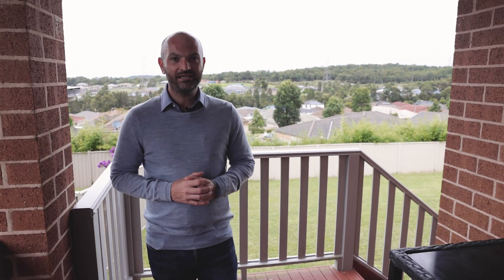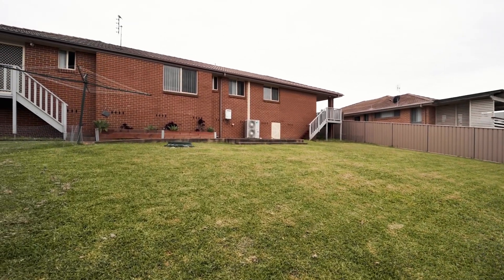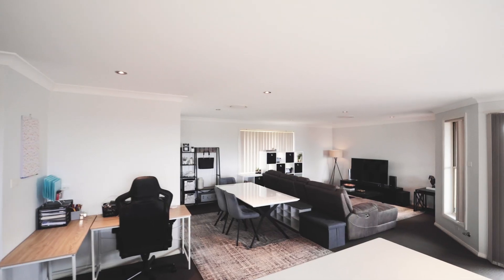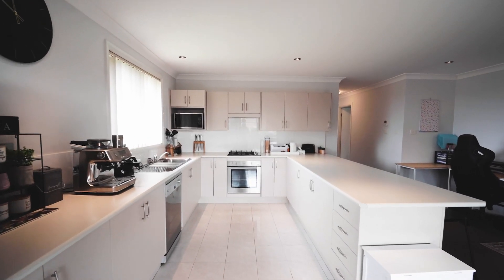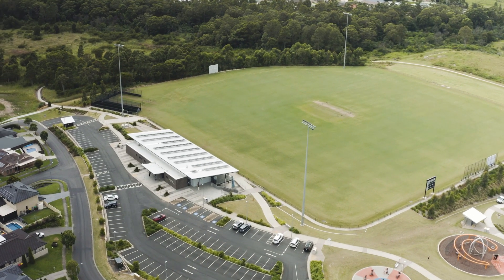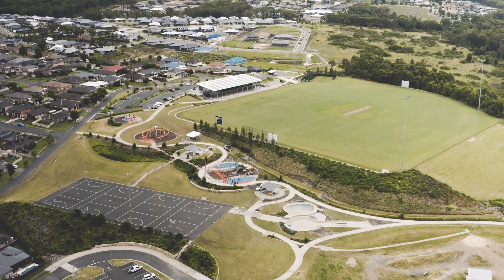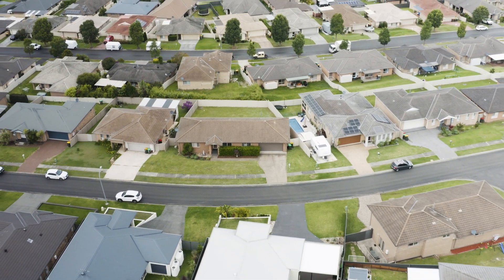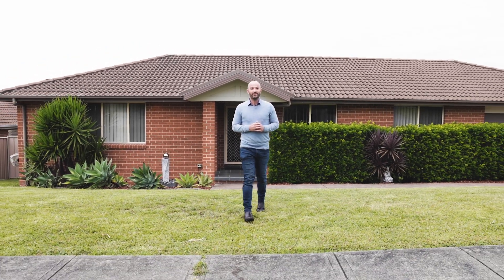15 Woodbridge Drive, Cameron Park NSW 2285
A Not So Common Cameron Park Property

If you are tired of inspecting modern homes on blocks under 500sqm, caged in with nothing to see but fences, then you will be delighted to continue reading.

This 723 sqm block provides not just more yard space, but a better distance between neighbours so you don't feel claustrophobic. Adding to this, the elevated outlook offers an extra level of privacy to your living, and the opportunity to sit on the side deck at the end of the day and watch the sunset.

- Single level layout, just one step into front door or from garage internal access
- 6m wide double garage gives that little bit extra size to easily open your car door plus have terrific storage space
- Larger kitchen size than standard homes, offering more bench and cupboard space, and you can buy a fridge and freezer as big as you like
- Ducted a/c, natural gas hot water and stove